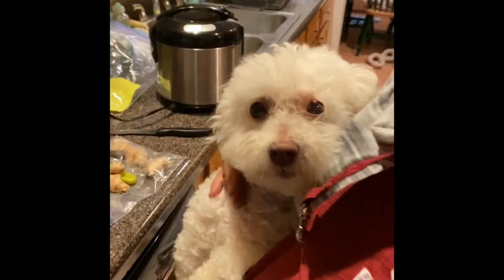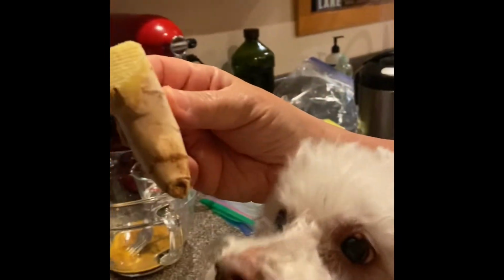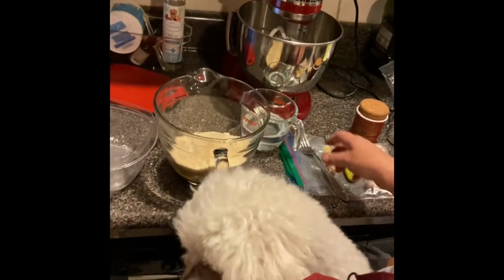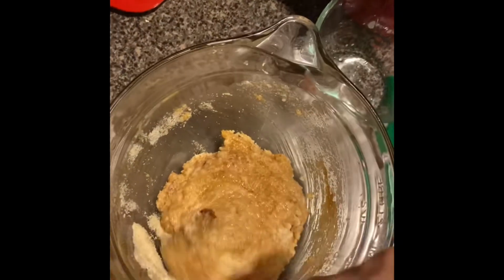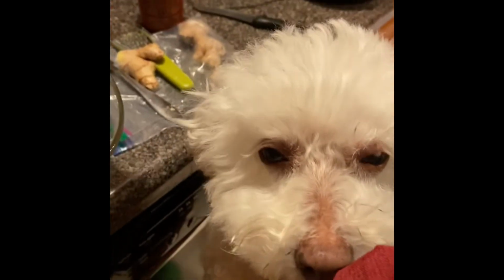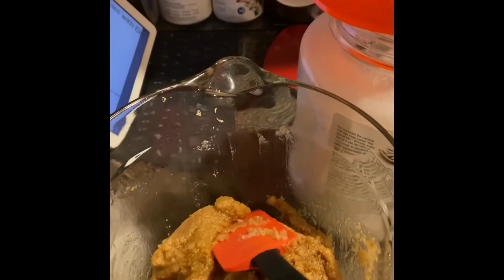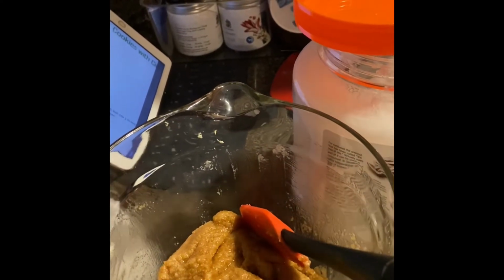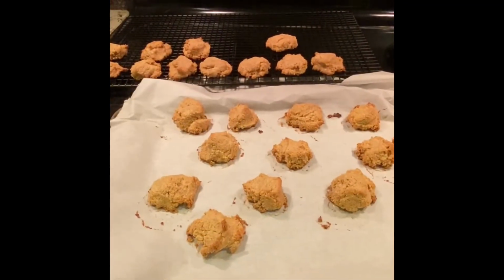Ginger molasses cookies for dogs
Dog treat recipe